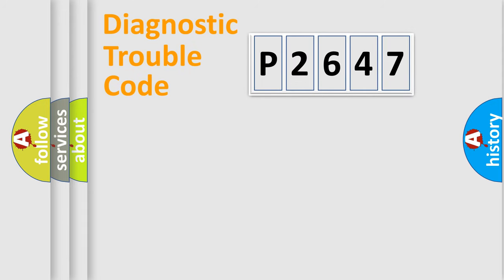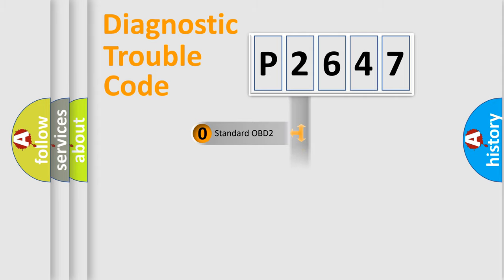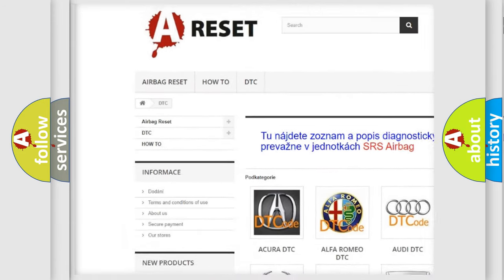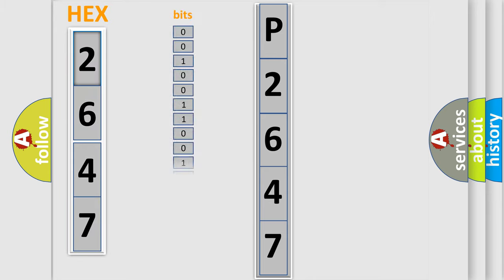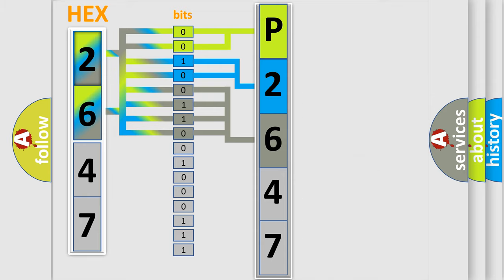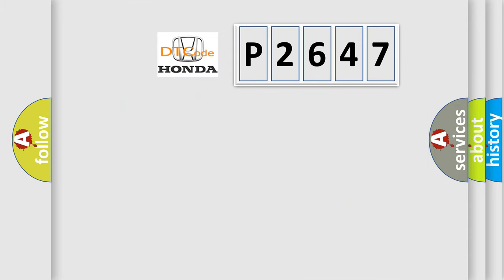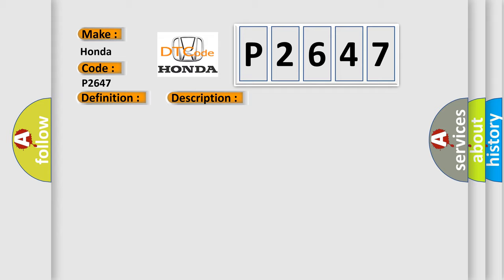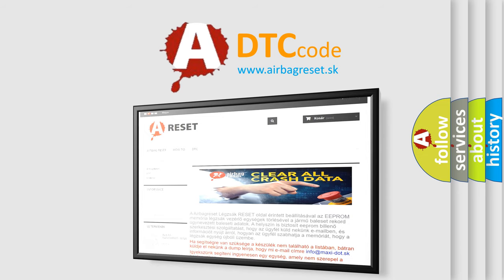DTC Honda P2647 Short Explanation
Contents:
0:21 Basic DTC analysis according to OBD2 protocol standard.
1:48 Insight into programming
2:58 A diagnostically understandable description of the Diagnostic Trouble Code
3:05 Basic error definition

Make:
Honda
Code:
P2647
Definition:
Hybrid Control Module (HCM) Lost Communication With Body Control Module (BCM)
Description: